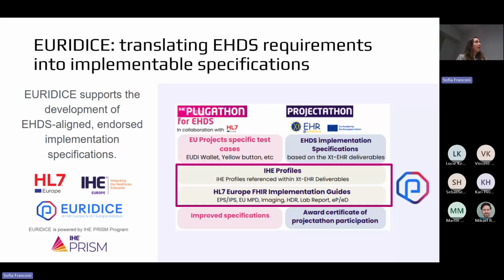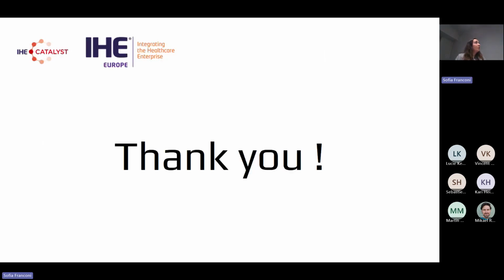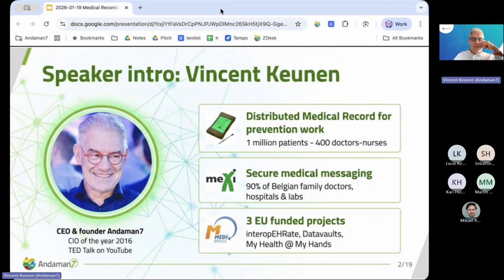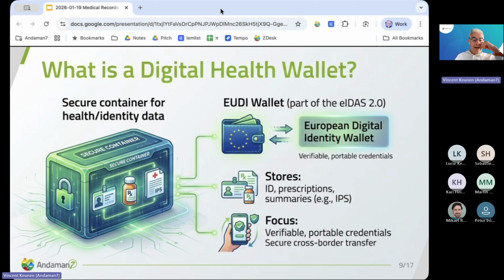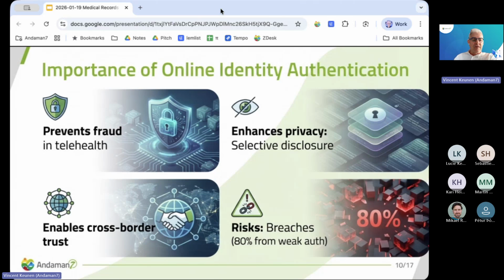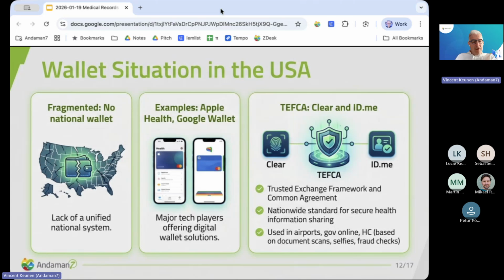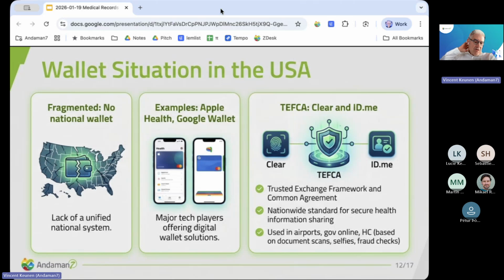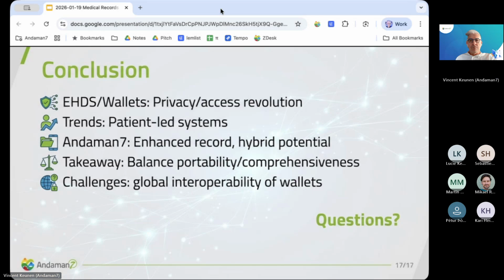Finnish Health Data Hackathon, Room 203 A, Monday 3/3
Teams capture of activity in Room 203 A (the Patient Access Track) of the Finnish Health Data Hackathon. Part 3/3.